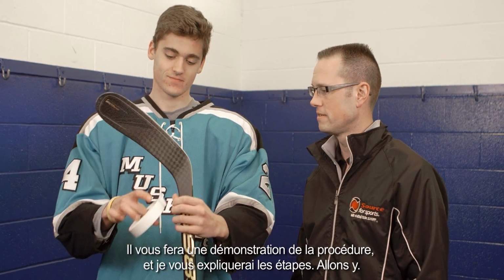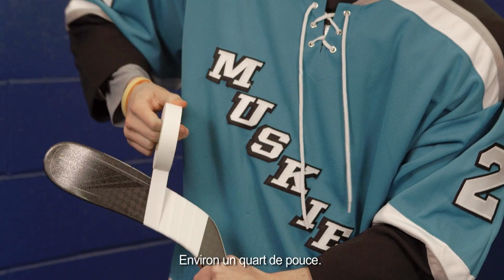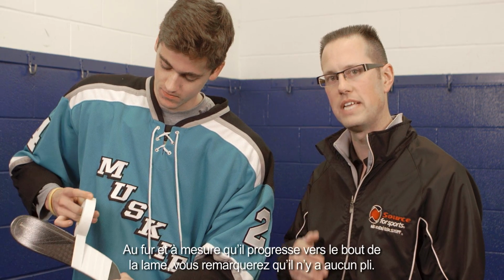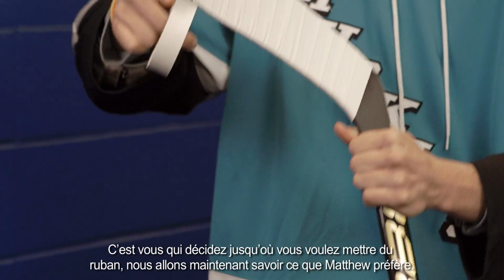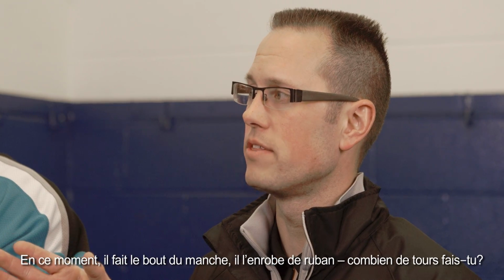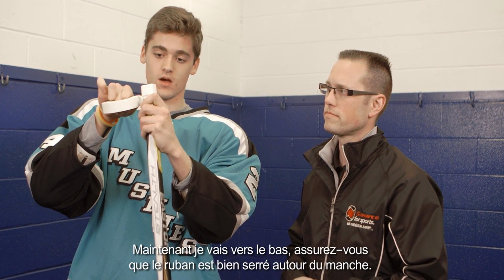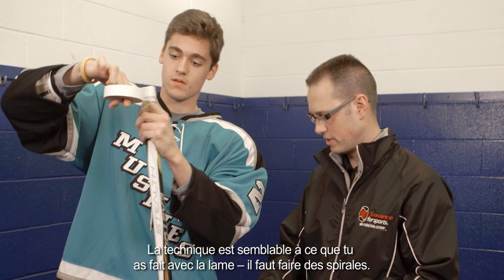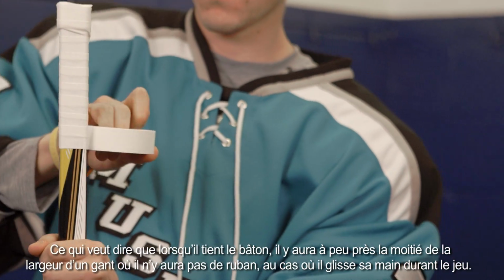Comment Faire: Envelopper De Ruban Un Bâton De Hockey | La Source du sport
La Source du sport. Le sport, on connaît ça.